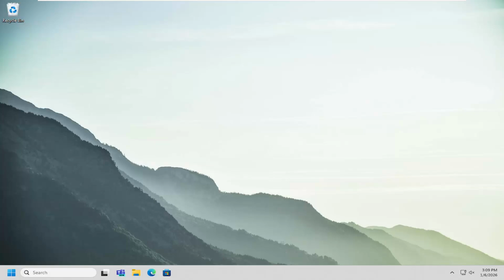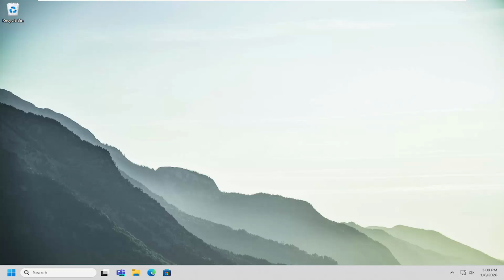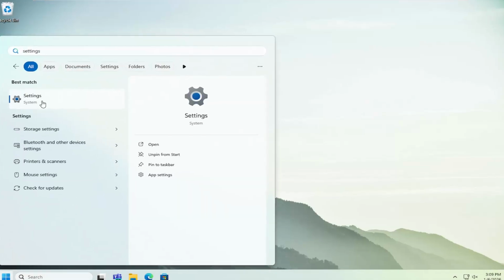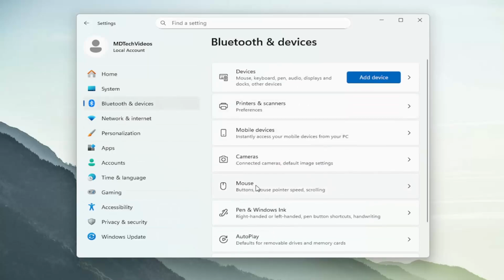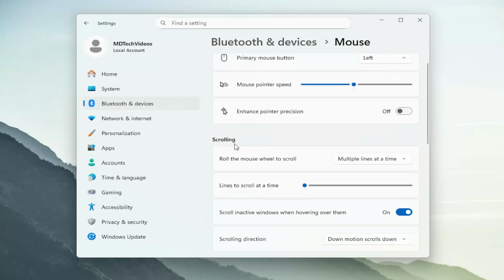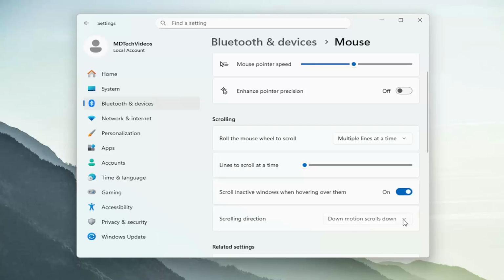How To Change Mouse Scrolling Direction on Windows 11 [Guide]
This tutorial explains how to change the mouse scrolling direction on Windows 11, helping users customize their navigation experience. Windows 11 allows adjustments to scrolling behavior to better match personal preferences or align with different input devices. The video discusses why scroll direction settings matter for productivity, comfort, and usability across everyday tasks. This guide is useful for users switching from other operating systems or using touchpads and external mice.

Issues addressed in this tutorial:
change mouse scroll direction windows 11
reverse mouse scrolling windows
windows 11 mouse settings
adjust scroll direction windows
invert mouse scroll windows 11
mouse scrolling preferences
windows 11 input settings
customize mouse behavior windows
fix mouse scroll issues
windows 11 mouse guide

This video is ideal for users who want a more comfortable and efficient scrolling experience on Windows 11. It highlights how adjusting scroll direction can improve workflow and reduce frustration during browsing or document navigation. Understanding these settings allows users to tailor Windows 11 to their habits and devices. The tutorial provides clarity on customization options without diving into complex technical steps.